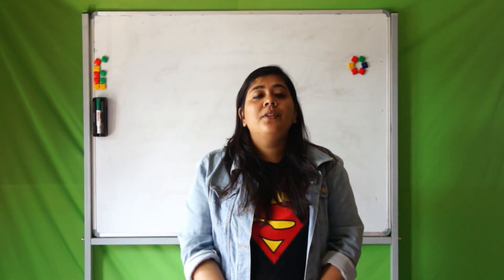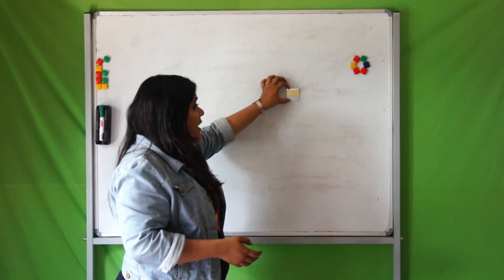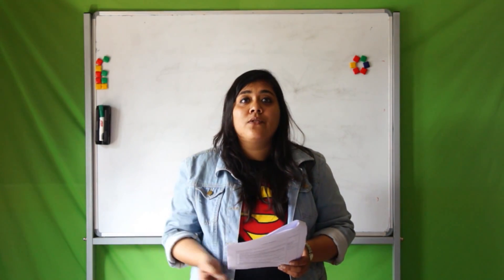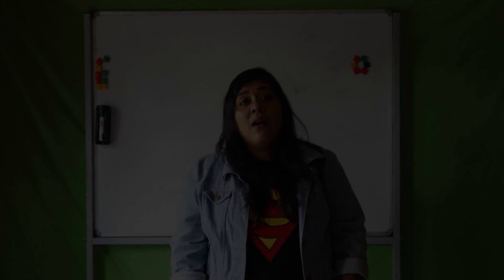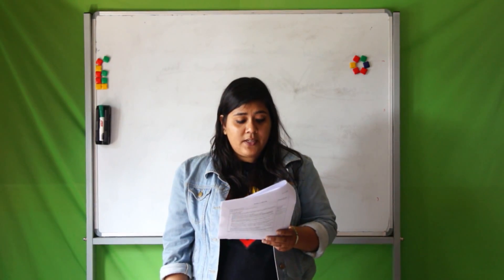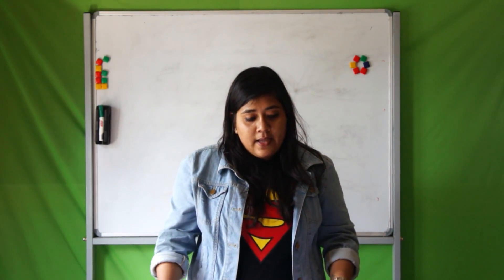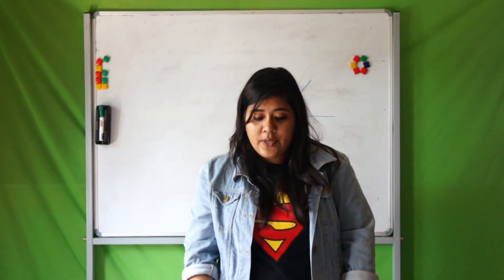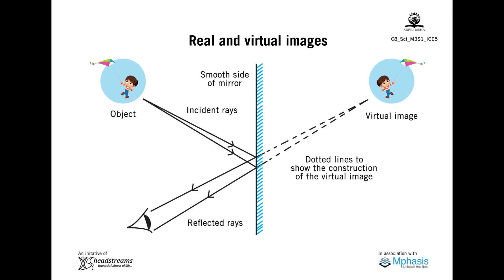Our Colourful World: Reflection, types of reflection, laws of reflection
Training Video: Arivu Version 2 C8 Sci M3S1

Class: 8

Subject: Science (Karnataka State Syllabus)

Chapter 17: Our Colourful World

Module 3, session 1 of 3